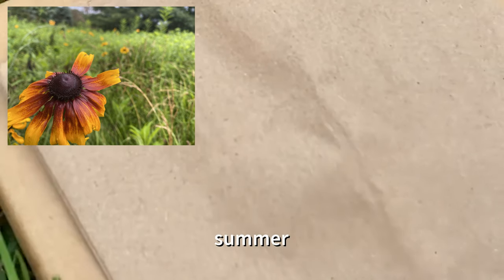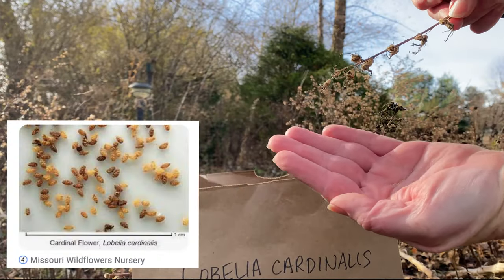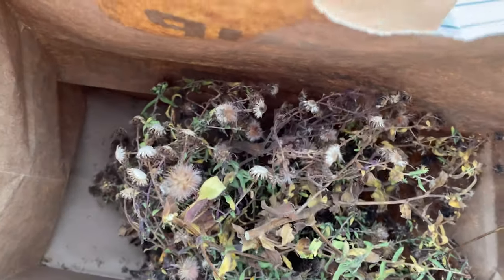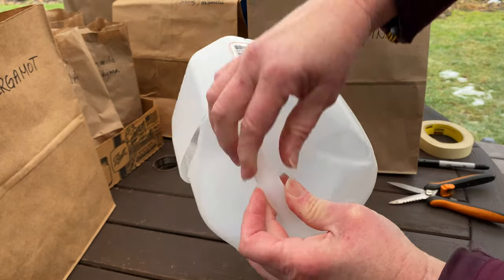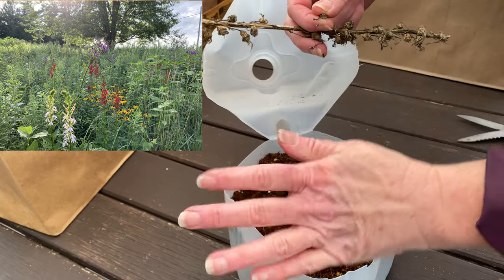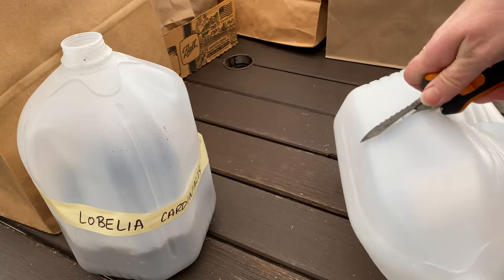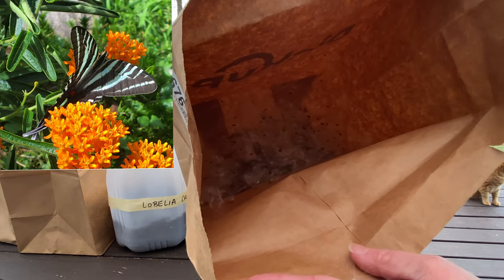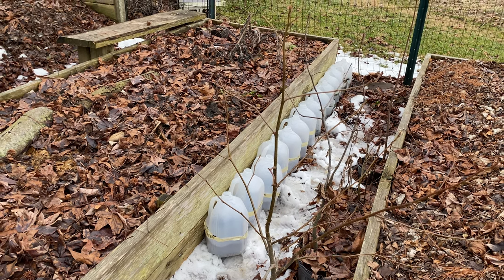Streamline Your Native Wildflower Sowing with My Time-Saving Method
🌱 Welcome to GrowCookPreserve, where sustainability meets daily living. I'm Kelly. Join me as I navigate the rewarding path of self-sufficiency, from tending the soil in my garden and the intricacies of beekeeping, to the joy of cooking and preserving the harvest. Each video is a step in my quest towards a more sustainable lifestyle, sharing tips, tricks, and insights on growing, cooking, preserving, and beekeeping with minimal environmental impact. Let's learn and grow together in a more active, intentional alignment with nature's rhythms.

For those with a passion for native wildflowers and a plan to winter sow, I've developed a straightforward and efficient method for collecting and storing seeds that bypasses the labor-intensive steps of cleaning and sorting. This technique is designed to save you time and effort, ensuring that your gardening experience is as joyful and stress-free as possible.

Simply allow your collected wildflower seeds to dry out in paper bags. Once dry, a quick shake is all it takes to prepare them for sowing. This method embraces the natural simplicity of the process, allowing you to sow your seeds directly without the hassle of meticulous preparation.

Join me as I walk you through the steps of this time-saving approach, from the initial collection of seeds to the moment they're ready to enrich your garden with beauty. This method not only streamlines your gardening tasks but also brings you closer to achieving a vibrant tapestry of wildflowers with minimal effort.

Thank you for considering this efficient seed-saving technique. Your support and curiosity fuel my desire to find and share gardening solutions that make our connection to the earth both simpler and more profound. I look forward to hearing about your experiences with winter sowing and this straightforward approach to wildflower cultivation.